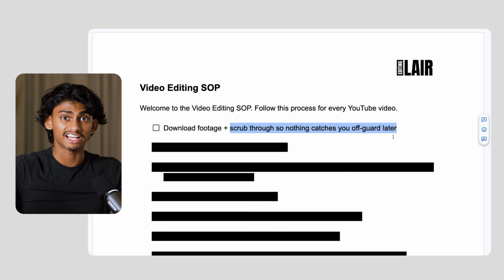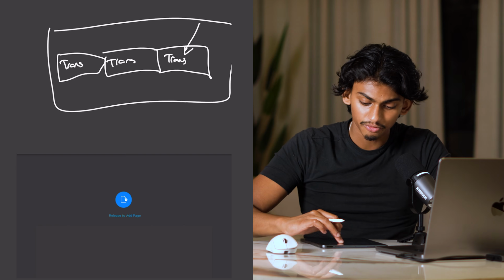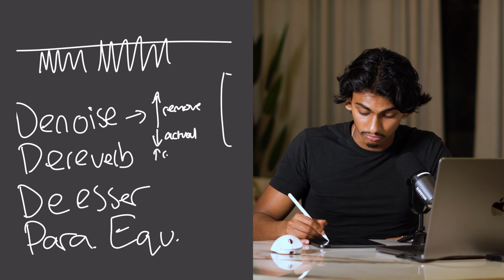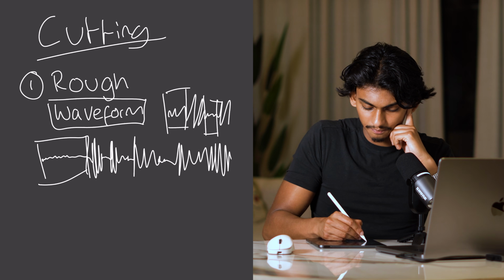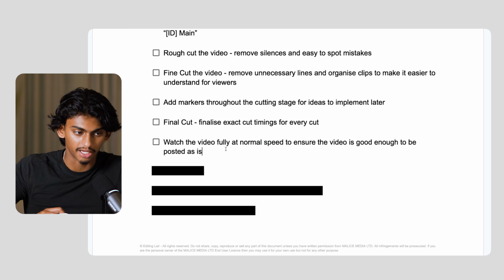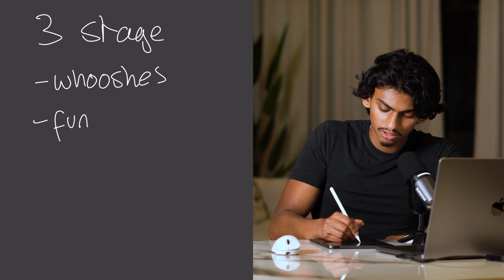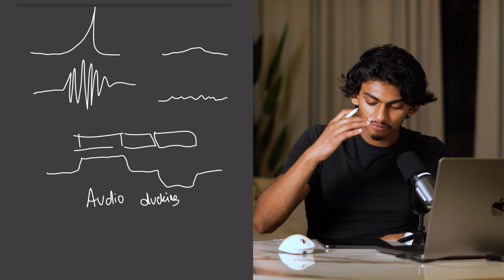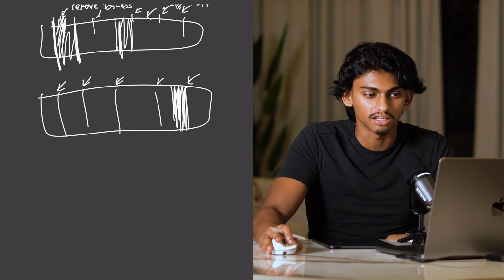The ONLY Workflow You Need To Edit 10X Faster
If you're new to the channel, here's some context...

I edit full-time for some of the largest YouTubers in the world (proof

Video editing started as a hobby for me where I would edit gaming videos for fun.

Now I've scaled past $10k months and have made over $500k in client work over the last 5 years.

My content is made to help other video editors, just like you, achieve freedom.

The Mission: Educate & Entertain The World Through Effectively Edited Content. Make All Of Us Editors Rich In The Process.

If you're reading this and you're a video editor - keep on crushing it.

Editing changed my life, and I hope it does for you too.

Sayeef

PS. I sometimes go by Malice online & even though my pfp is a cat, I promise I'm a human.